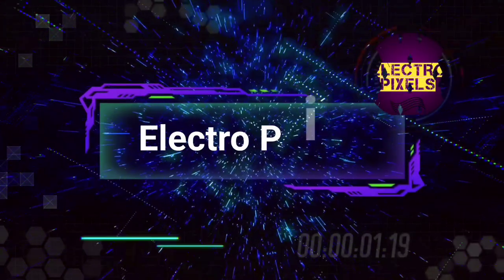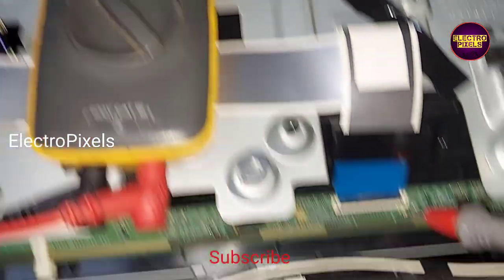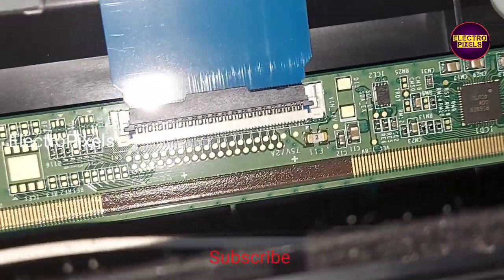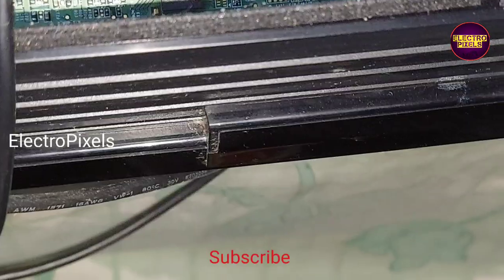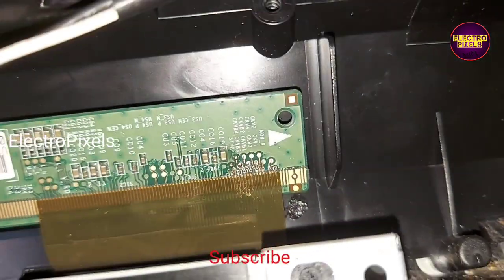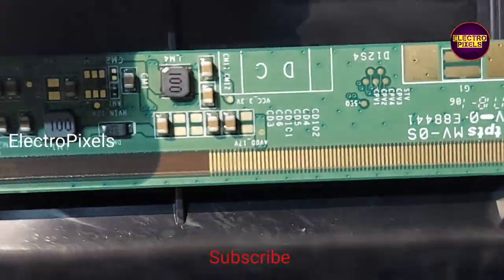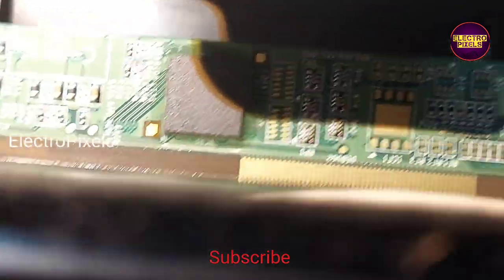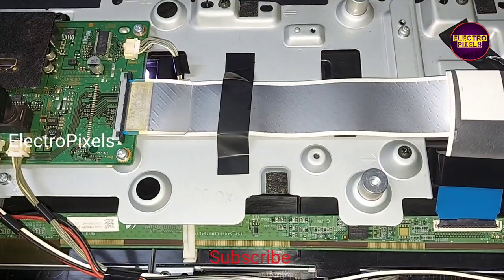Panel short Removal LED TV Sony 40 inch Blank screen Fix |Backlight ok|VGH,VGL,AVDD Voltage Missing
IC Without Tcon Processor Blank display -Solution.